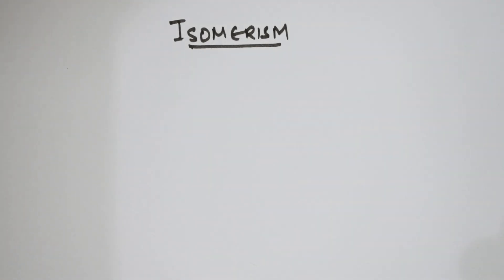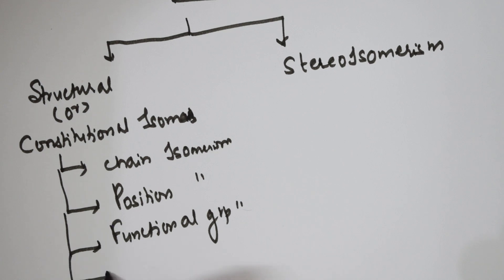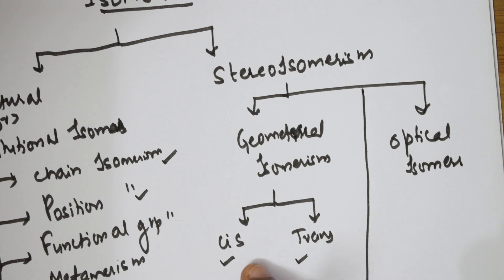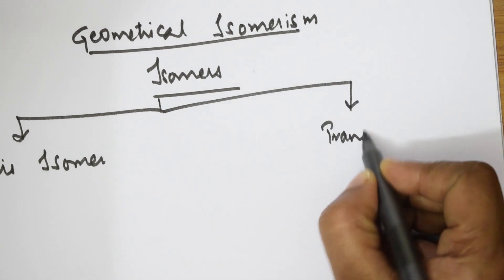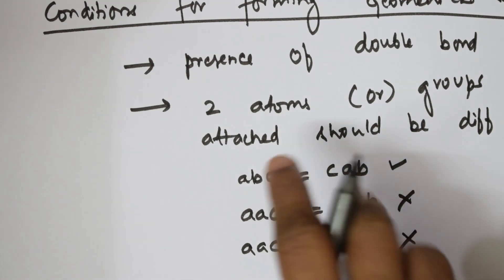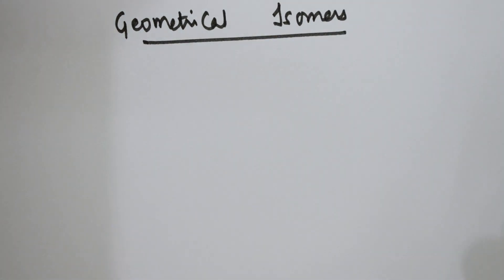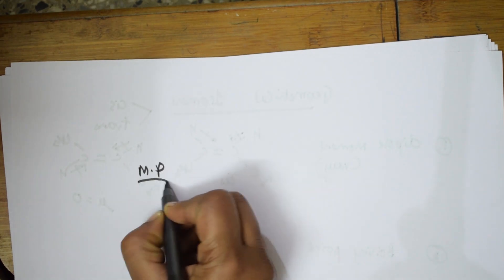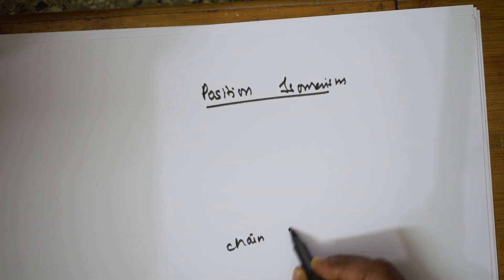3-Isomerism in Alkenes and conditions for geometrical isomerism|cbse grade XI chemistry| JEE| NEET